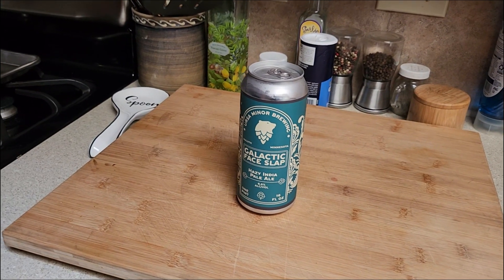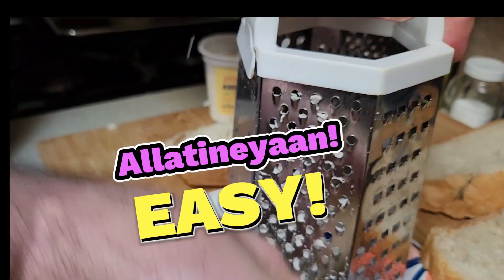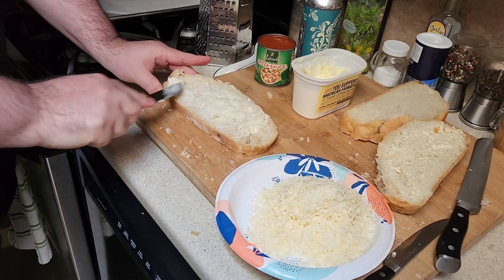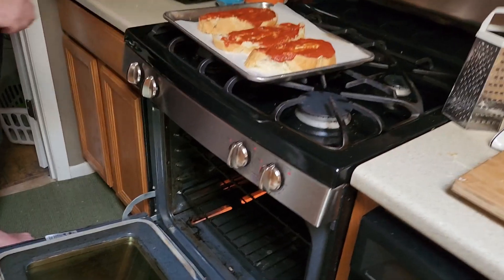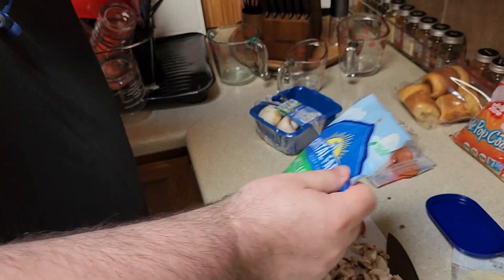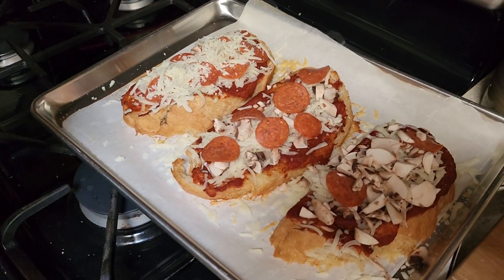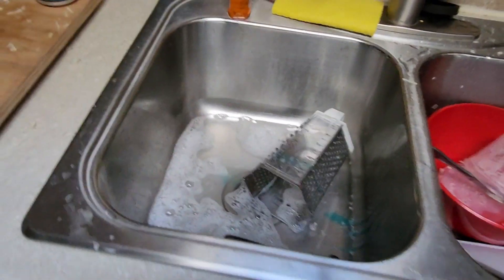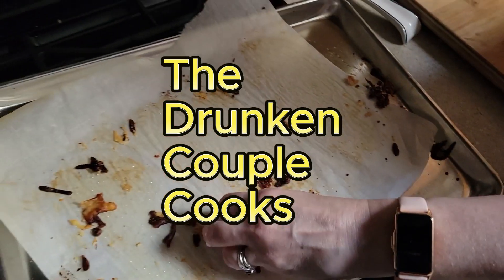The Drunken Couple Cooks Bread Pizza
The Drunken Couple Cooks Bread Pizza from Chef John at Foodwishes.com

*** Our videos contain scenes of real and sometimes exaggerated alcohol consumption. Remember that excessive alcohol consumption can be harmful to your health. Always drink responsibly and be aware of your limits. ***